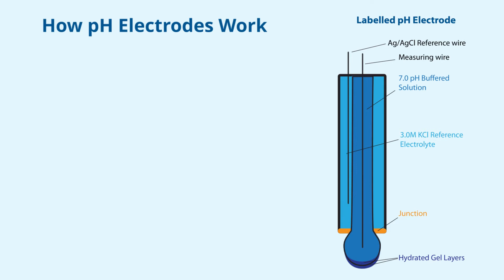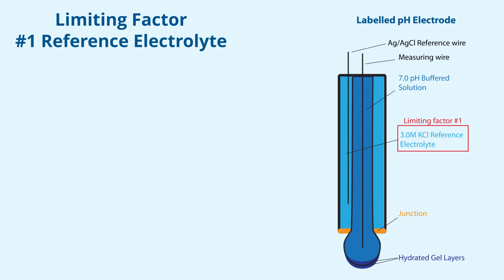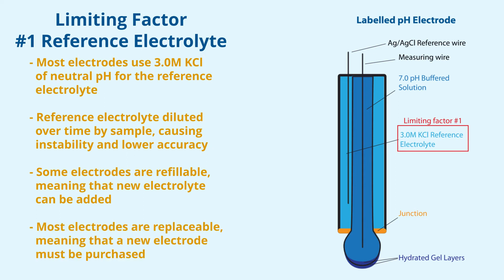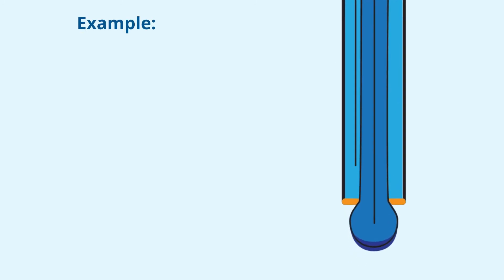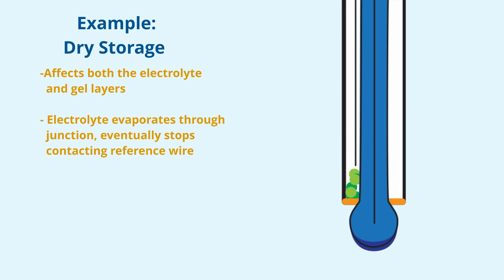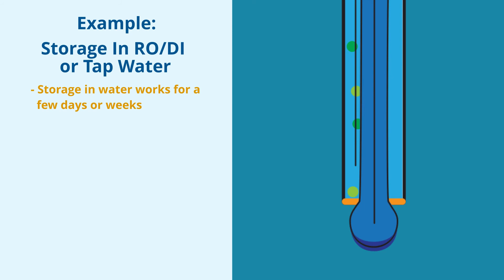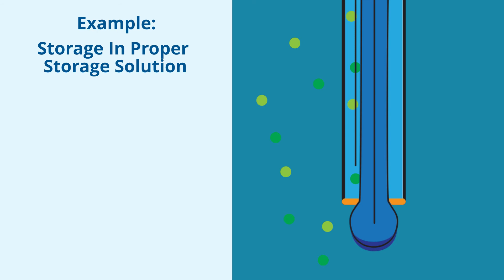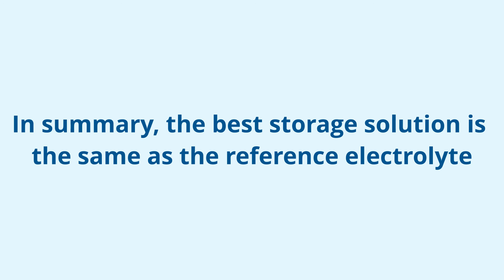Proper Storage of pH Electrodes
Trying to solve the debate about what solution to store your pH sensor/electrode in? Look no further than this video! We take you through the basics of what aspects of the electrode are affected by storage solution and explain which method preserves them best. We also have this content in an article if you prefer reading